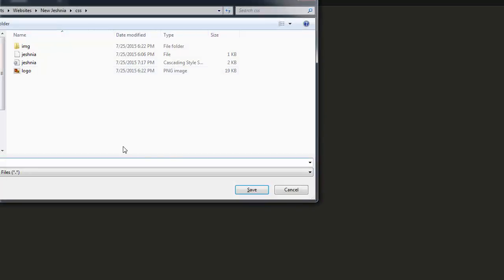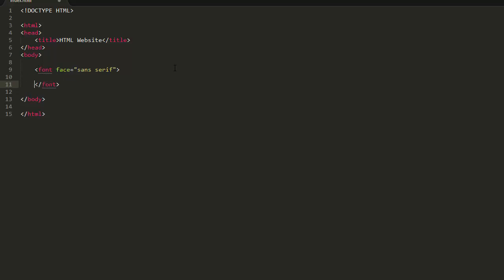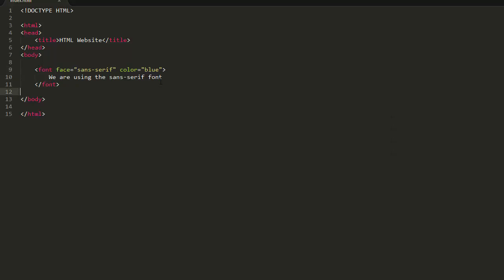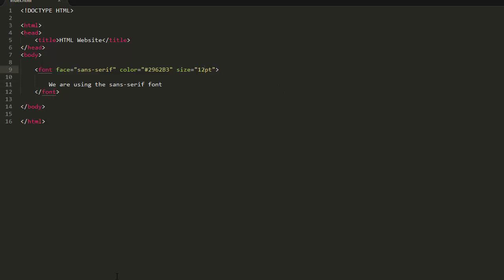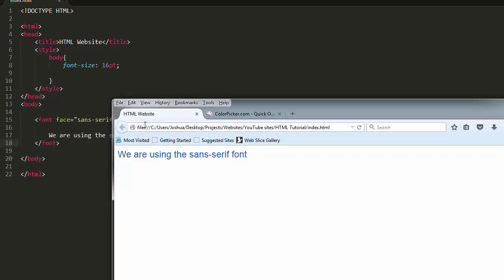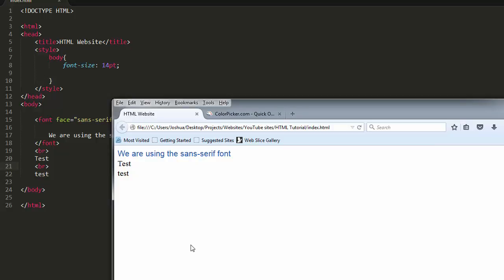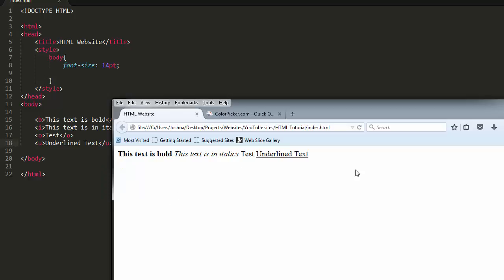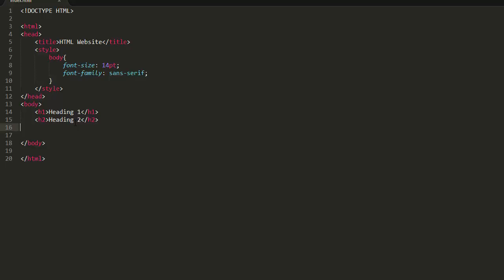HTML For Beginners - Episode 2 - Fonts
In this episode we introduce new font attributes which you can include in your own website to make your site look better!